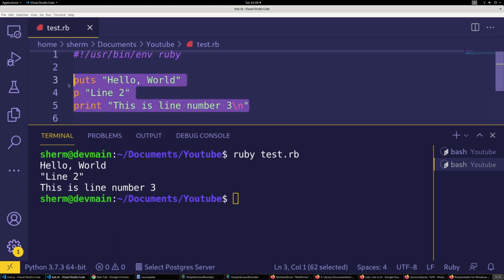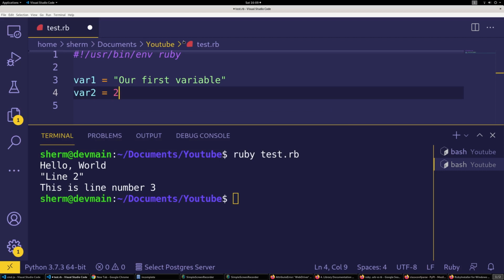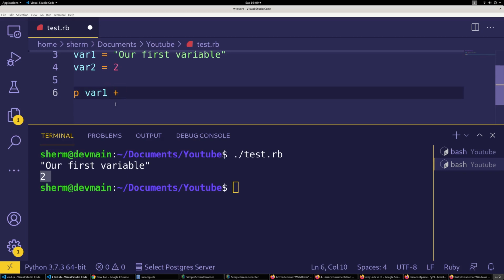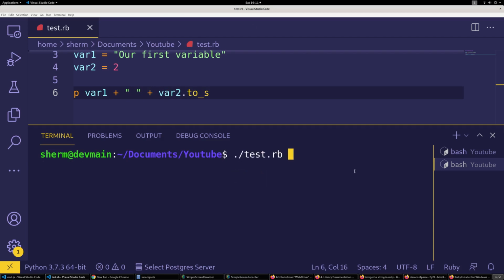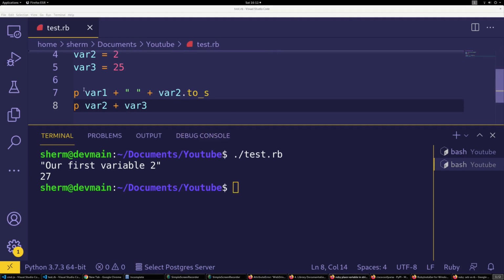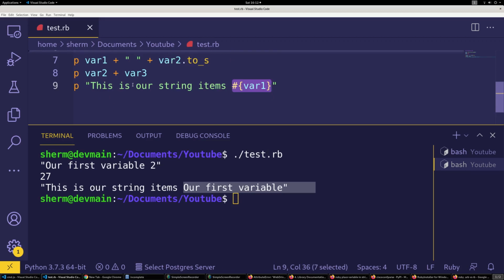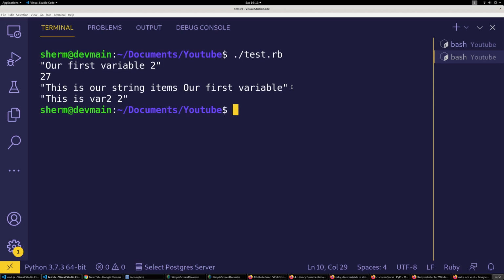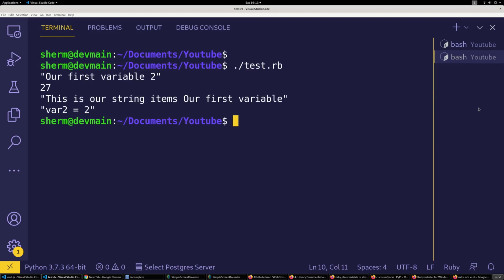Ruby Devops Tutorial - 2 : print, puts, variables, substitution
Ruby Programming for Devops - Part 2 - print, puts, variables, substitution